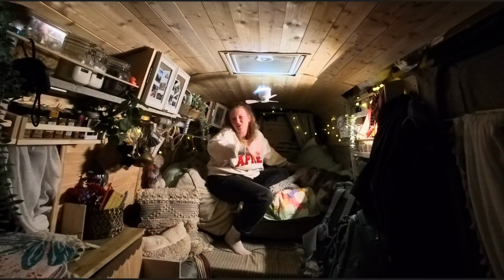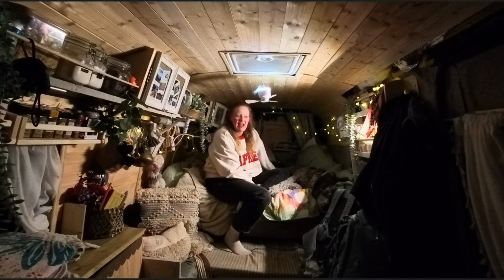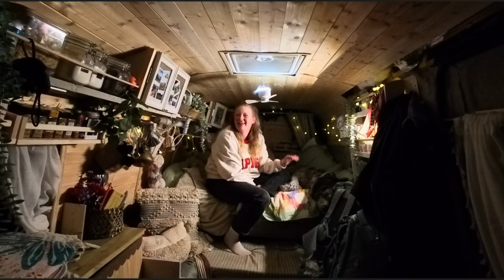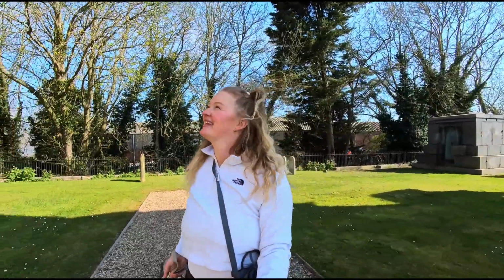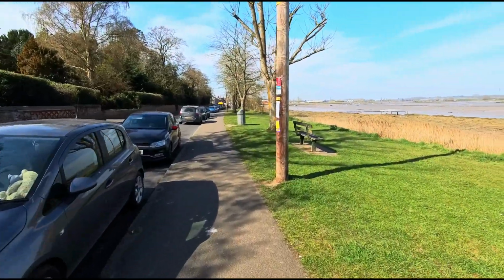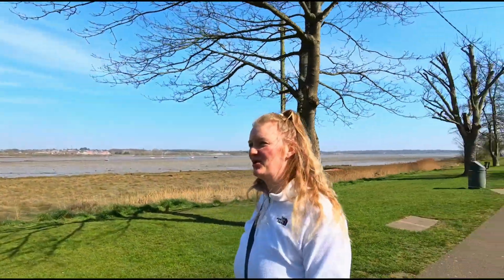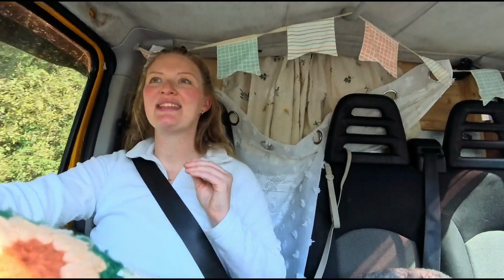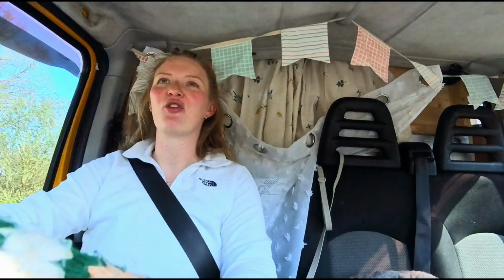VANLIFE Essex : Stealth camping by the river in England's smallest town | Manningtree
Hello Roamers!

This week we stayed in Essex and headed to Manningtree - England's smallest town - and stealth camped along the river front. This park up is perfect for a campervan adventure, and bonus IT'S FREE!

In this video, we wander around the town, and talk about exciting upcoming Europe Motorhome Adventures!

Thanks!
Ella & Bonnie x

EQUIPMENT -
Camera - Insta360 GO3S
Camera - iPhone 15 PRO Max
Drone - DJI Neo